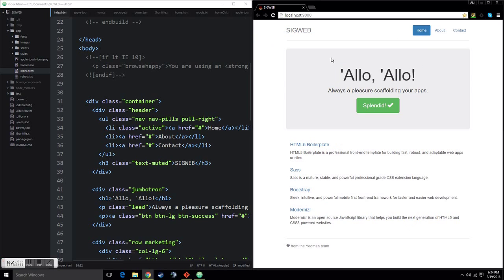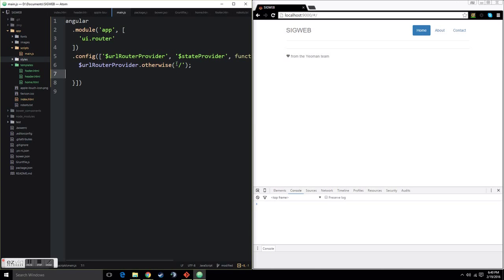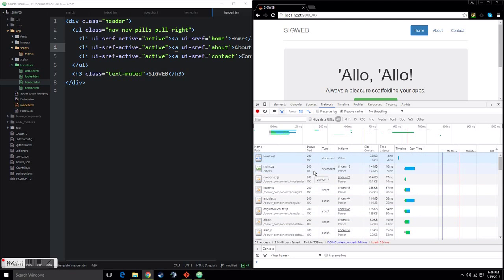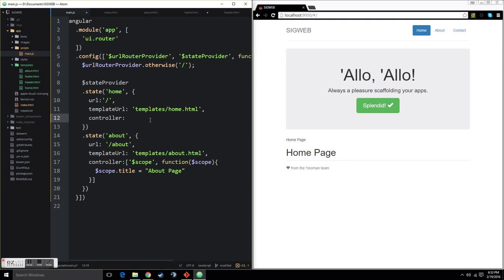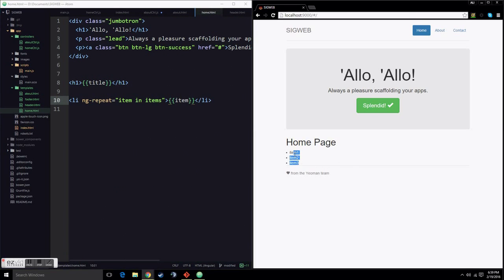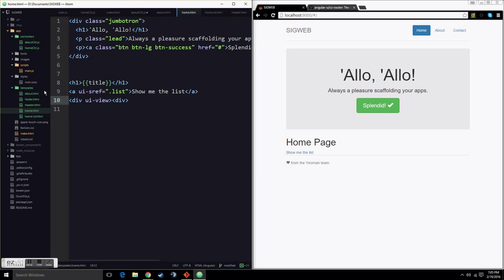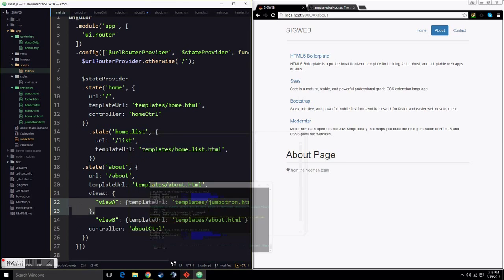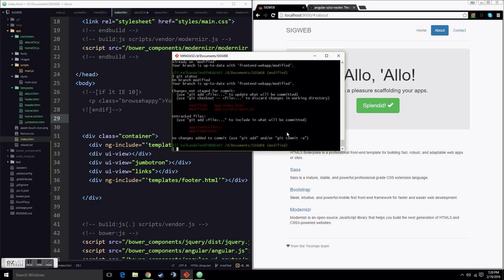Working with Angular on your webapp [NJIT SIG WEB]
This video is for all the Sig Web Front End team members.

The video goes over some basics of the Angular framework. Next meeting we will make ourselves an awesome Friends list that we can manipulate.